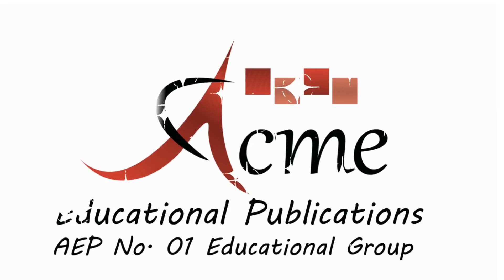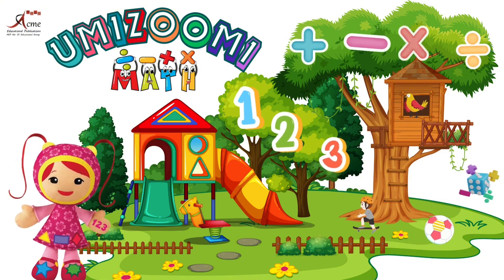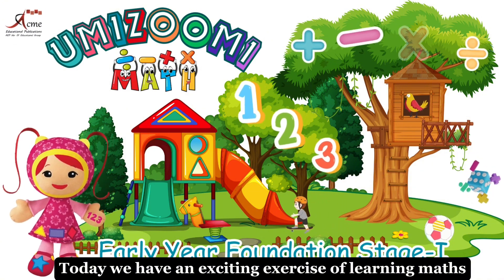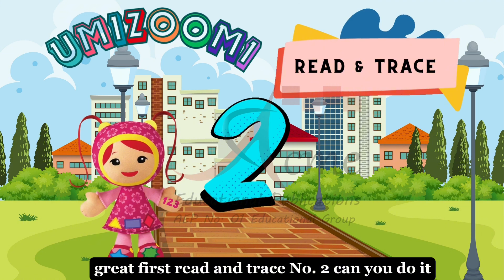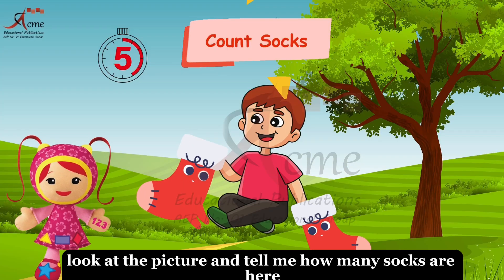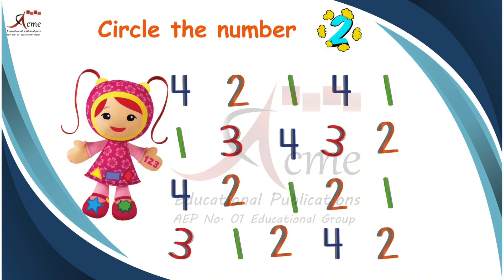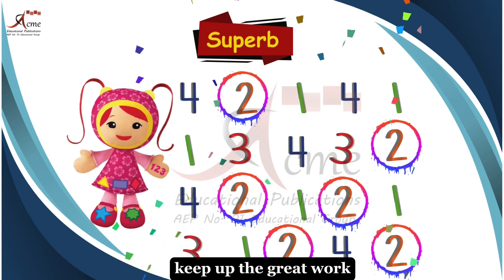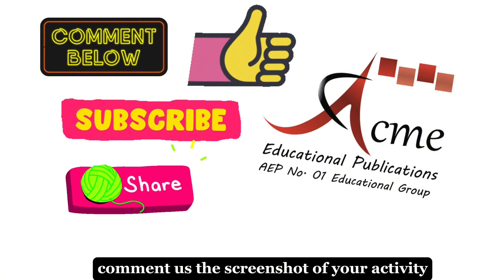UMIZOOMI MATHS: Read The Number 2| Tracing | Counting Game | Circle The Number 2 |EYFS-1| 10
Hello, parents, teachers, and our curious little learners! Join us today as we embark on another exciting page in our math adventure for nursery kids. Brace yourselves for a delightful blend of tracing, counting, and playful exploration, all centered around the enchanting world of number 2!"

Tracing Number 2:
"Let the joy of tracing number 2 begin! Observe those little fingers as they gracefully follow the lines, connecting with the unique shape of this magical digit. Tracing not only enhances fine motor skills but also lays the foundation for a solid understanding of numbers."

Circle the Number 2 Activity:
"But wait, there's more excitement on the lower half of the page! Can your little ones spot and circle the number 2 among multiple numbers? It's a thrilling challenge that hones their number recognition skills in a fun and interactive way, adding an extra layer of excitement to our mathematical journey."

Count and Trace with Pictures:
"Turning the page reveals a captivating picture where counting meets tracing. Witness the magic as your little explorers count the objects in the picture and trace the corresponding number 2. It's a multisensory experience that combines visual and tactile learning, providing a holistic understanding of numbers."

Teacher Note - Guiding the Learning Journey:
"As we wrap up this page, a special note for our dedicated teachers. Discover valuable insights into maximizing the learning experience for your little ones. This note offers tips to make each math session engaging and effective. Together, let's continue building a foundation for a lifelong love of learning!"